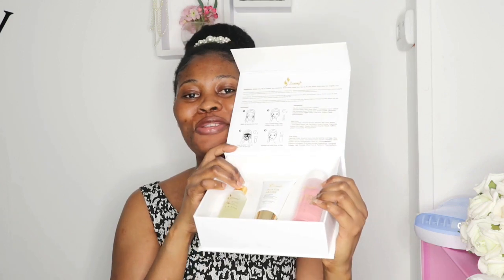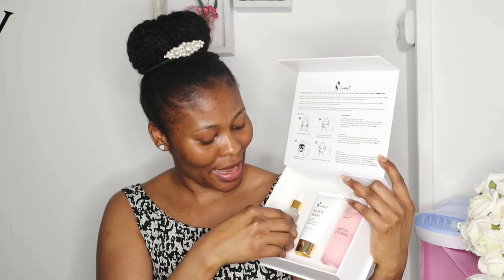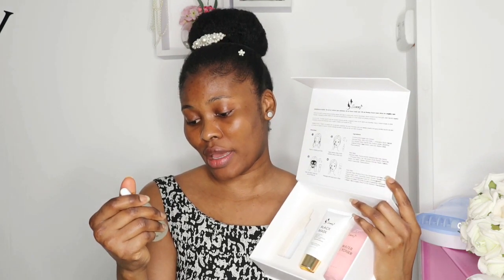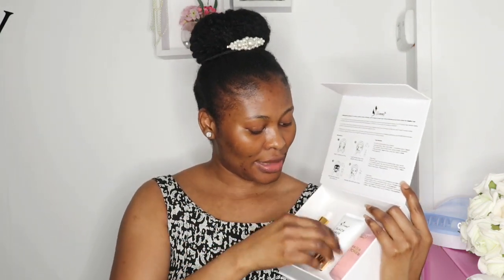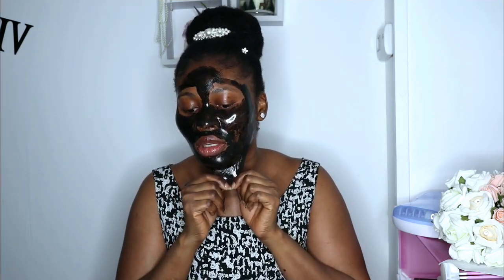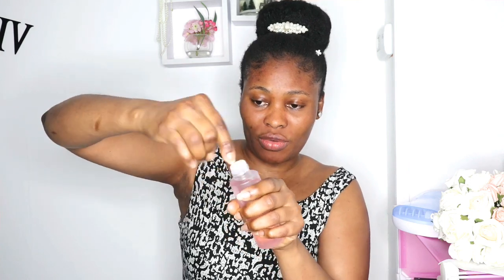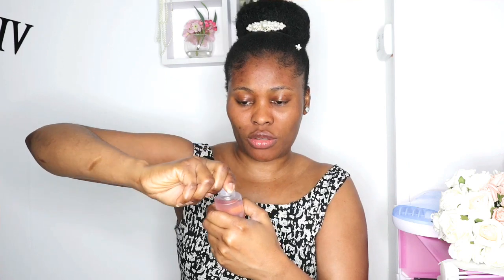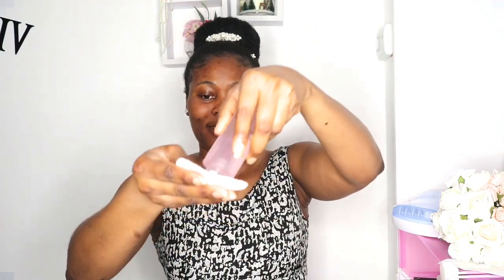Luxurious Skincare product / Demo and review // how to hydrate and exfoliate the skin properly.🧖‍♀️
Hay guys. This is a demonstration and review of this product that is designed to hydrate our skin and it does what it says.

Chichi’s the name, being natural is my game!  If you’re looking for that special ‘va-va-voom’, my channel is bursting with Genuine makeup tutorials and reviews and easier Skin Care routine to make you look and feel delicious! What are you waiting for? Dive into my channel and let me work my magic!
ITS ALL ABOUT BEING ME,BEING GENUINE AND REAL.
ENJOY!!!CHICHI 💋 XX

Product used: Sammy black remover set gift...

Other products are on Amazon so I'm not promoting them.

Ringlight 1. Ringlight.2
Camera 📷: canon eos m100 flip